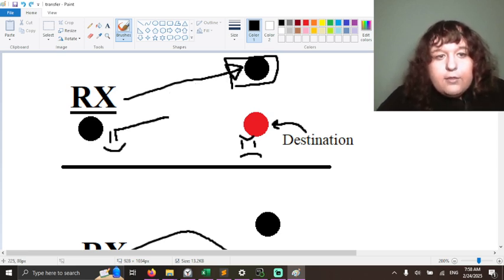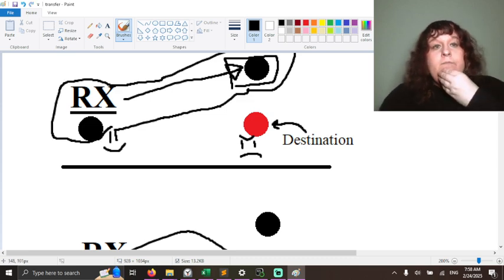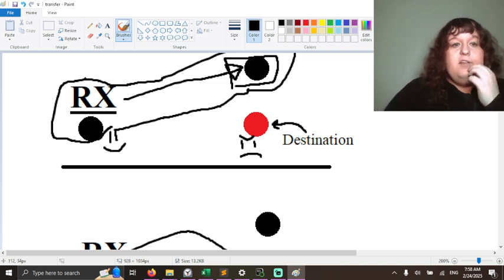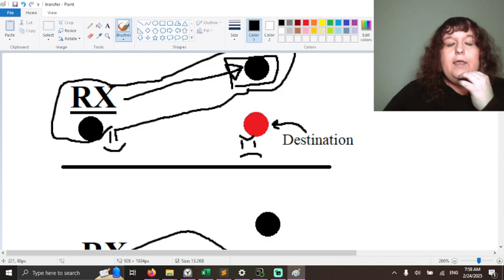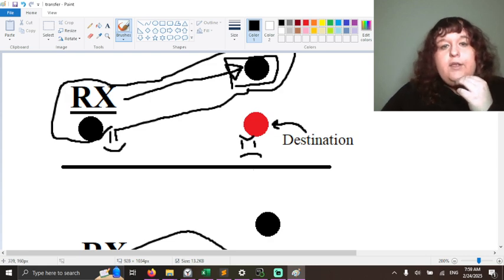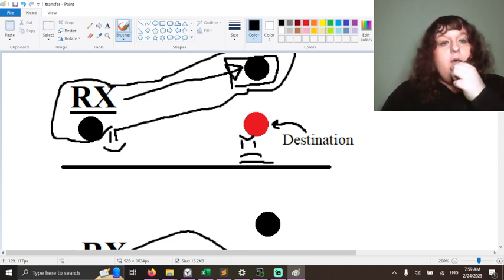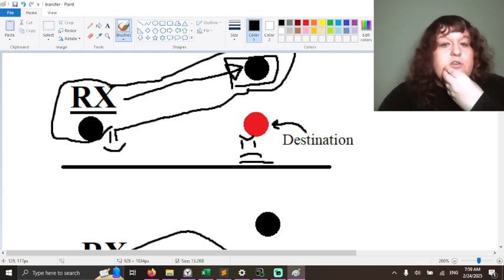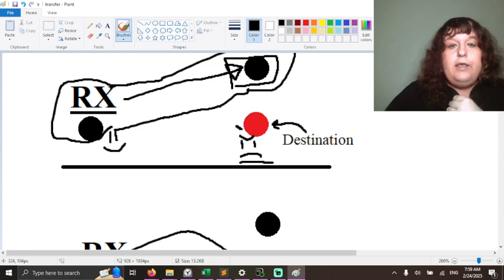Essential Tips for Transferring Your Prescriptions: A Tech Expert Reveals All!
This is a video to express my frustration about a review regarding transfers at my local pharmacy. I used to be a pharmacy technician and have a masters in computer science with a interest in data (and how it's handled), so I needed to explain this factor that not even other pharmacy techs know.

I normally post media content, but I just had to explain this.